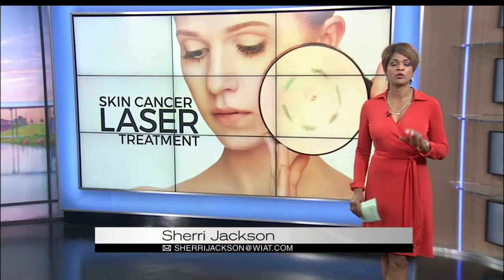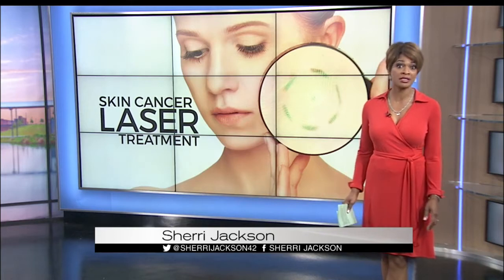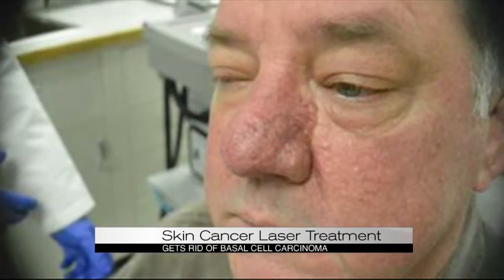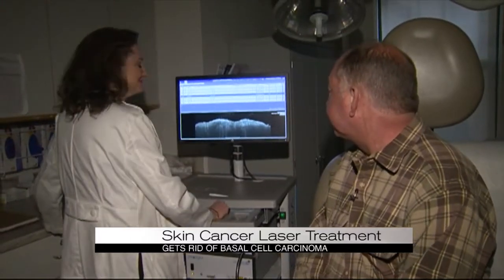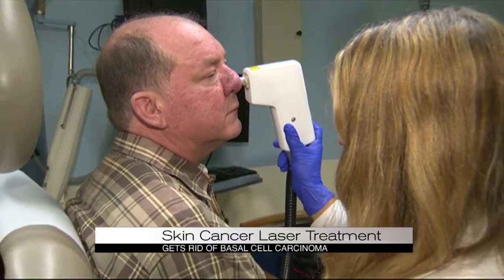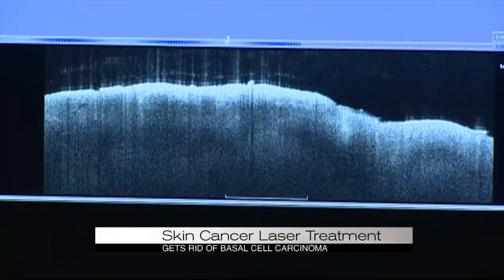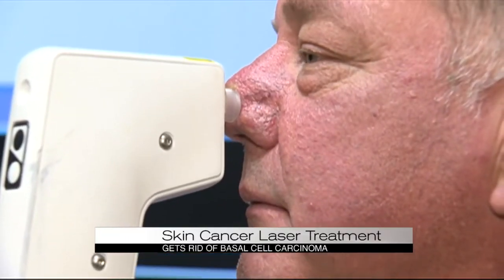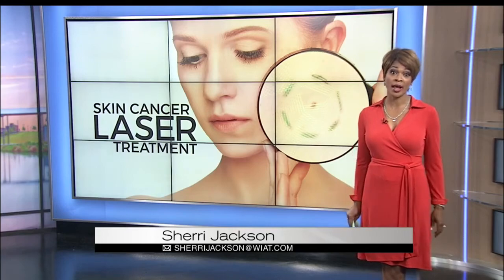Skin Cancer Laser Treatment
WIAT 42 News at 5